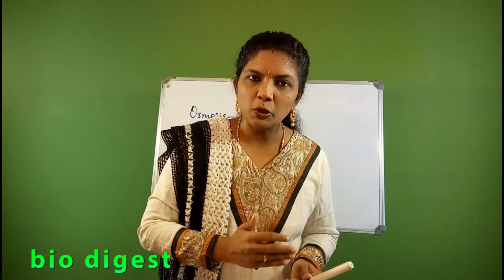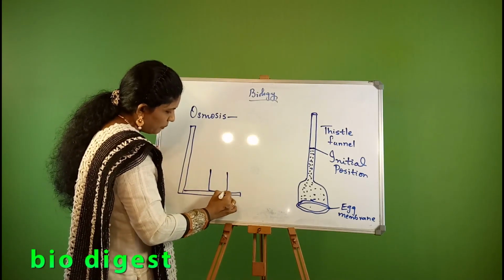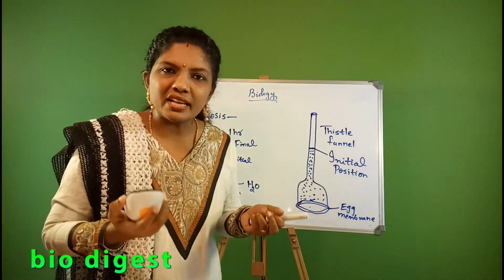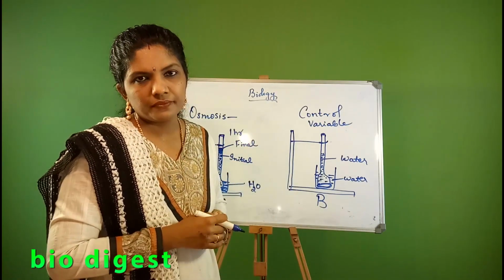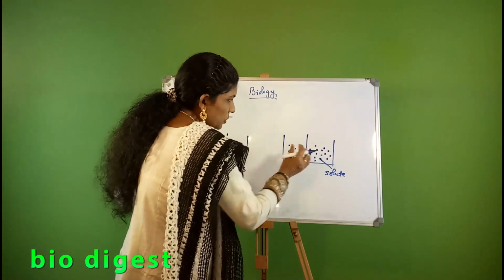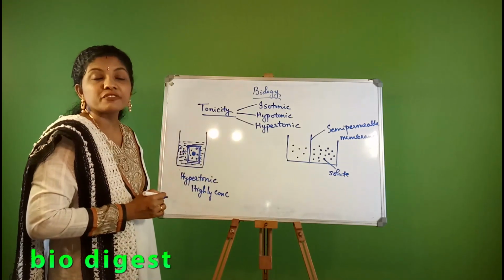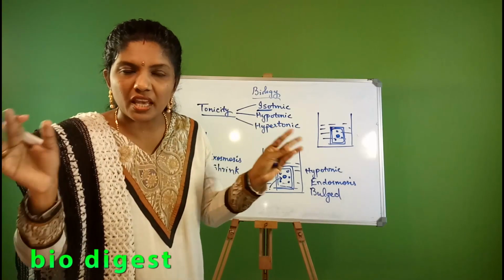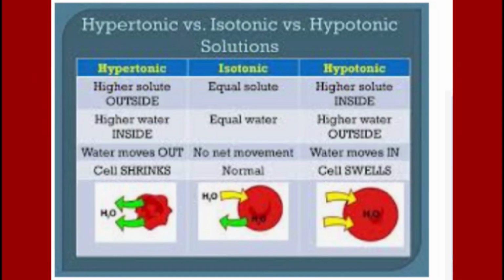Absorption by roots|Tonicity|Hypertonic,Hypotonic & Isotonic | ICSE Class 10 Biology Chapter 4.